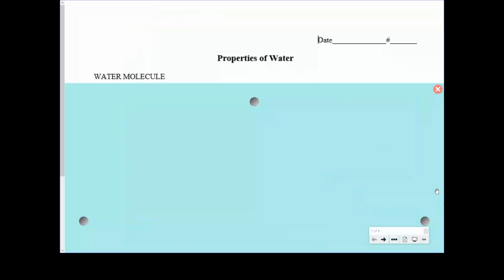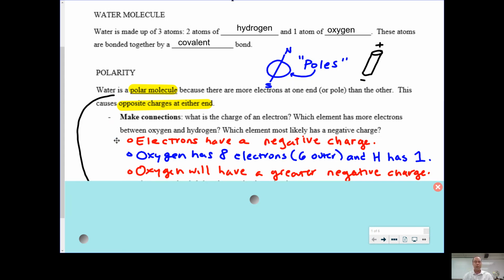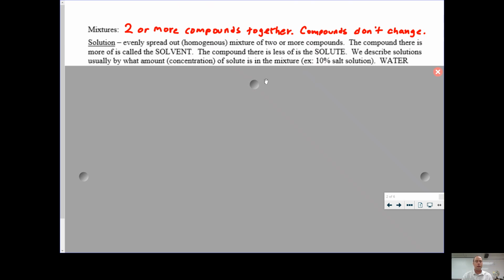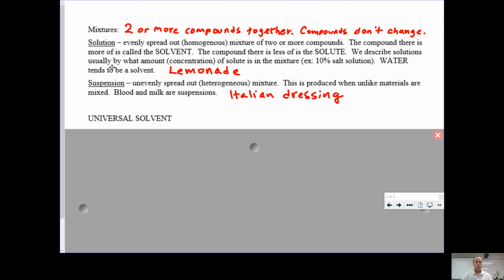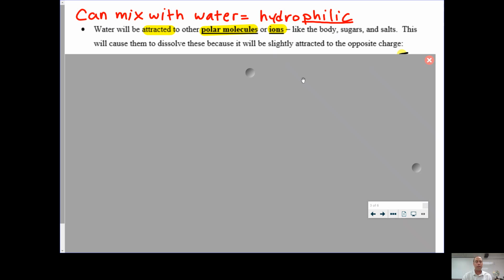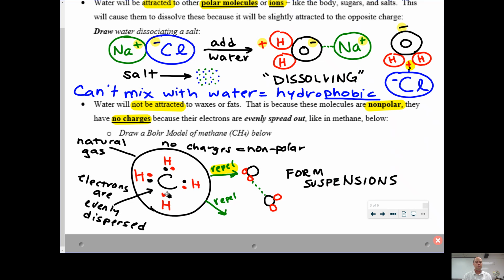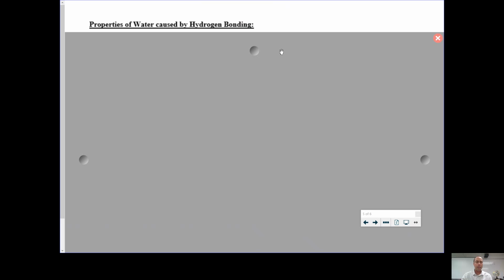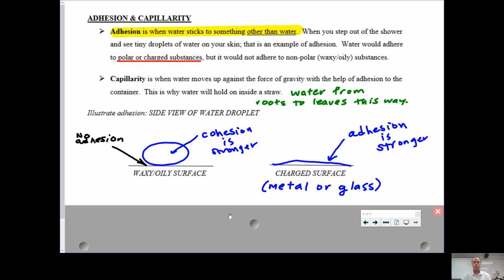Properties of Water - Biology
AA Biology lesson on the Chemistry of Water